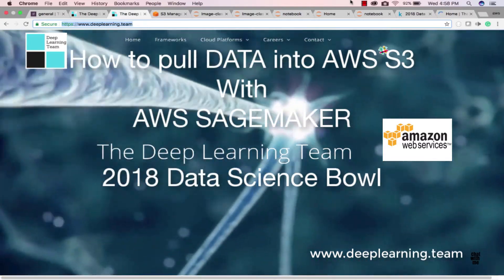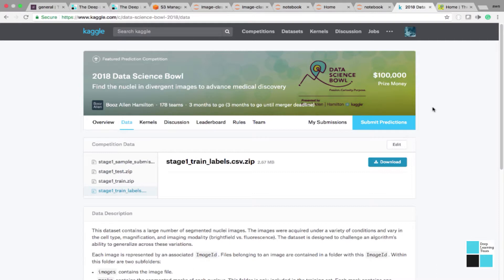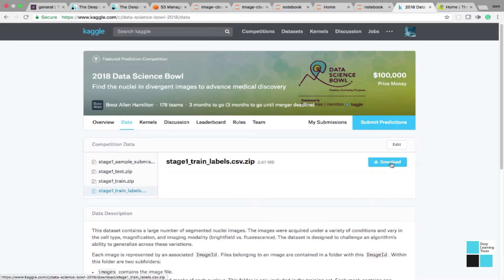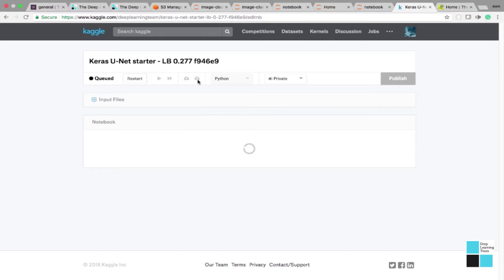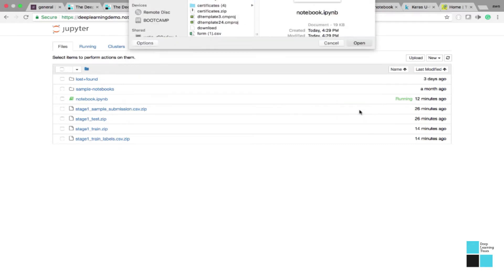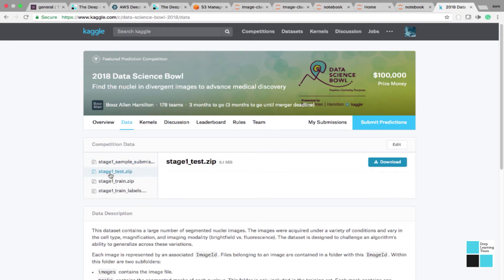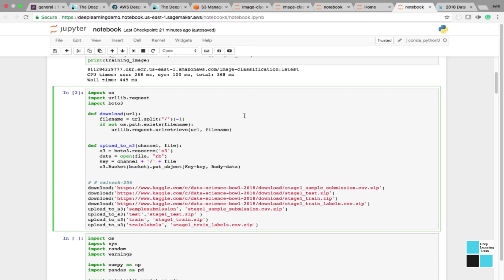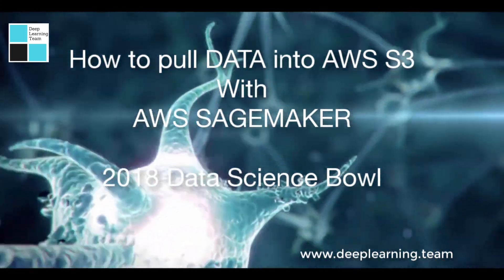How To Pull Data into S3 using AWS Sagemaker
This step-by-step video will walk you through how to pull data from Kaggle into AWS S3 using AWS Sagemaker. We are using data from the Data Science Bowl.
We give you a step by step to ssh and log into your AWS Deep Lens Camera.

Need support on AWS SageMaker? Having a hard time finding talent?
and get Certified AWS Solution Architect Professional assistance.